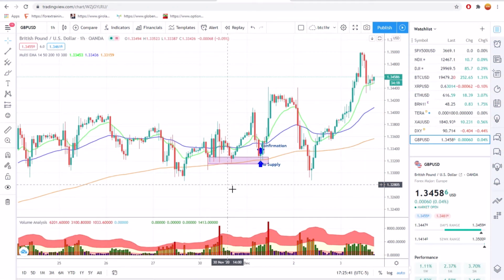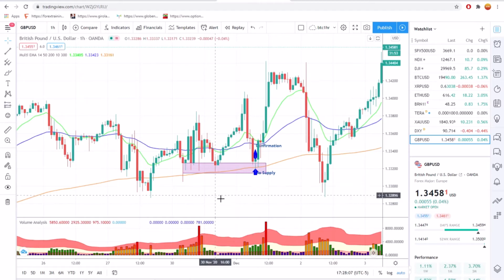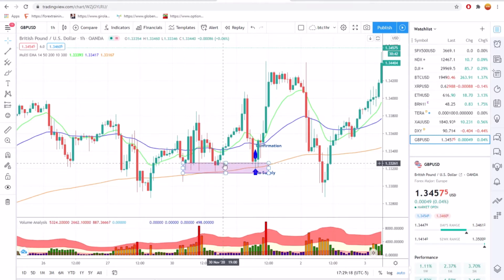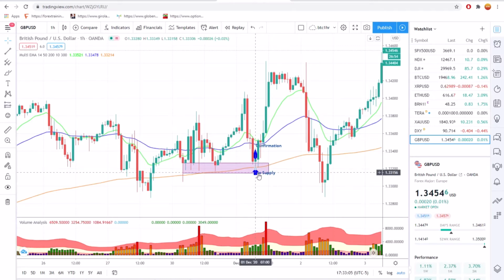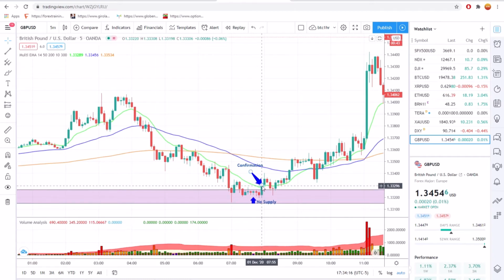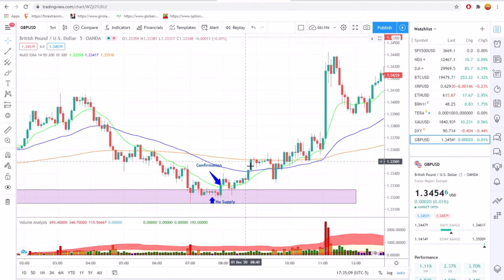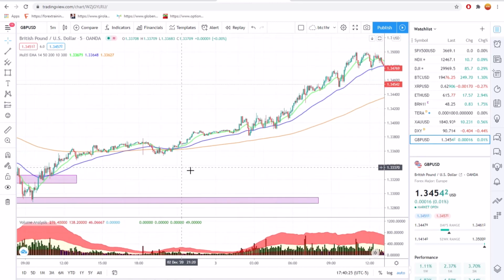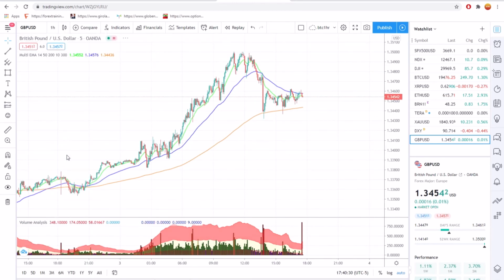How to Trade Forex Properly? l GBPUSD Volume Bars